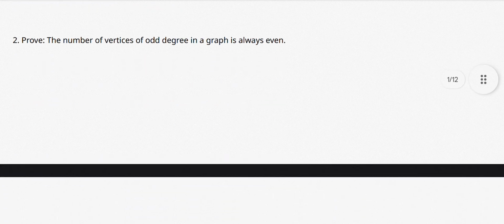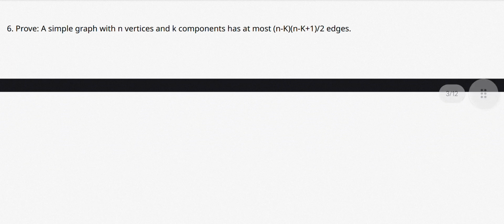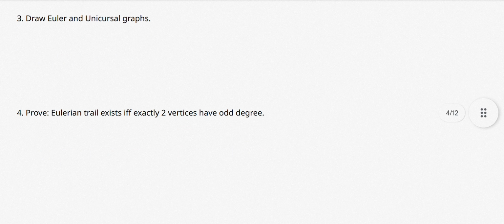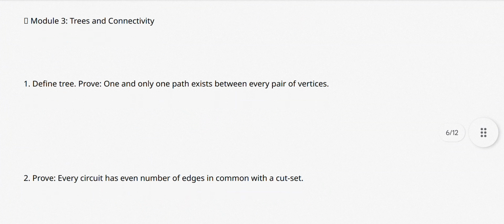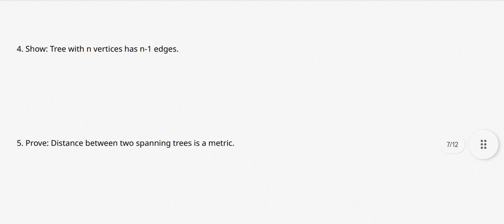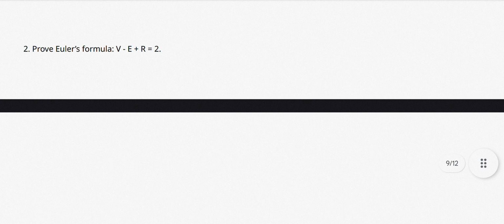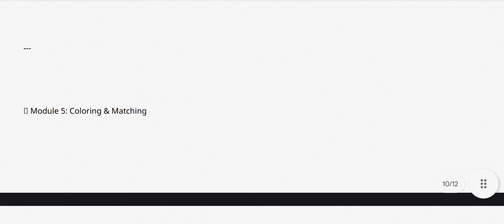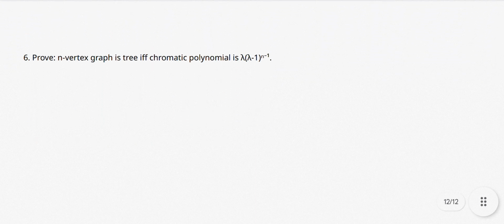Graph Theory bcs405b important topics for vtu exams 4th sem